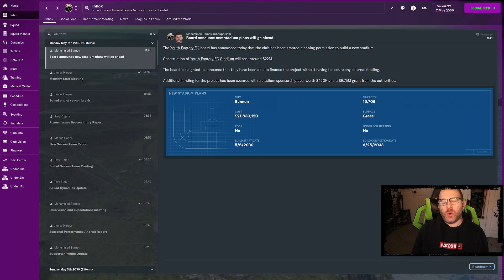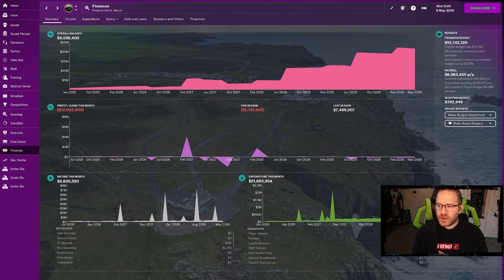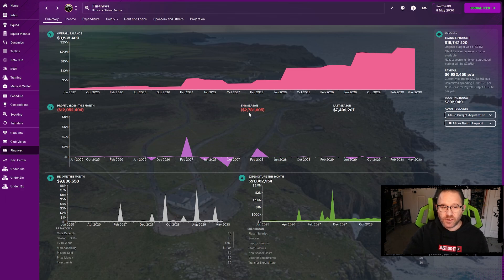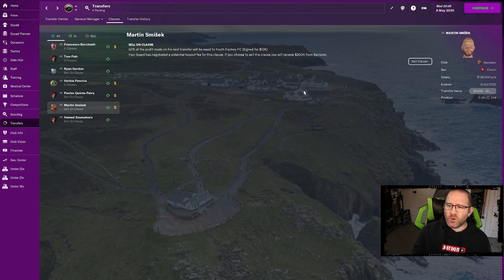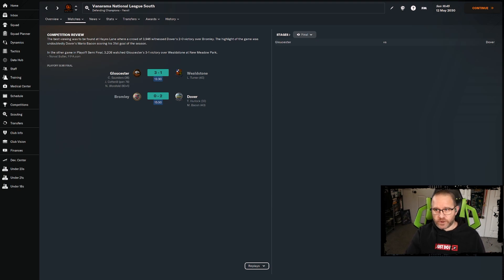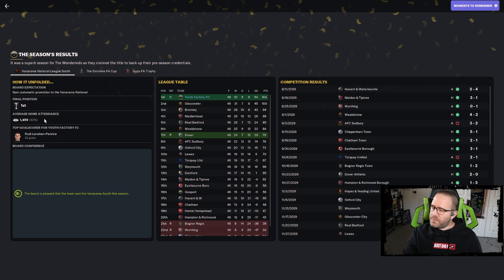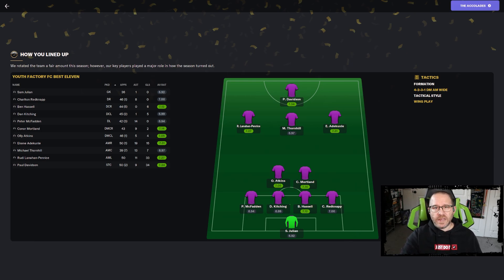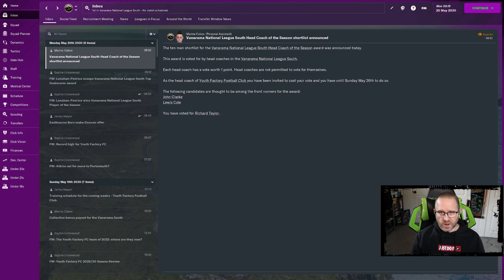FM24 Youth Factory - Ep 15 - Stadium Plans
Build a world-class team ready to dominate your rivals in football’s most prestigious competitions. Progress never stops when you’re pursuing footballing greatness. Football Manager 2024 is the ultimate football/soccer management sim.  In this series, I take the worst team ever to see the field along with an eighty-year transfer ban in the lowest level - the eleventh-tier - of English football.  The one advantage the team has is perfect youth recruitment and facilities.  Can this Youth Factory produce the talent to rise through the ranks, become the best and win the Champions League?  It'll take many seasons to find out.